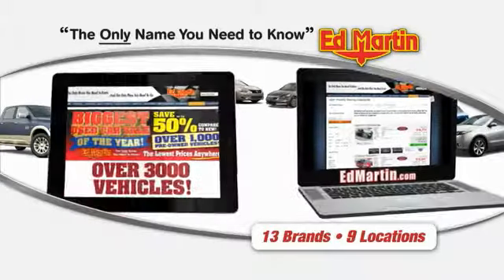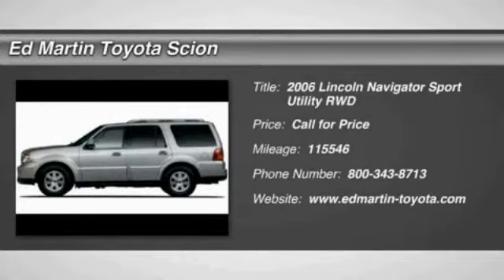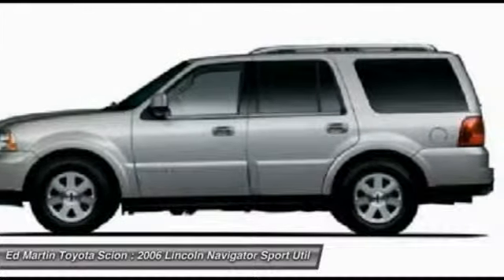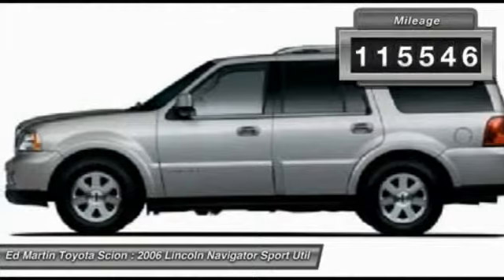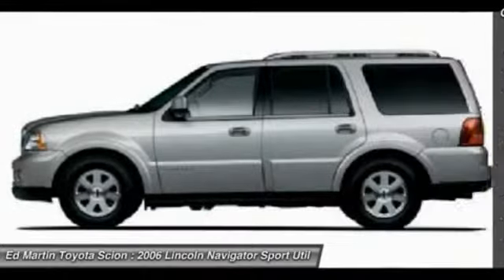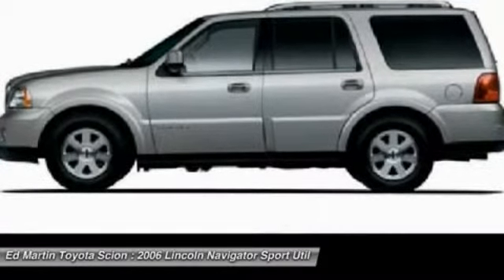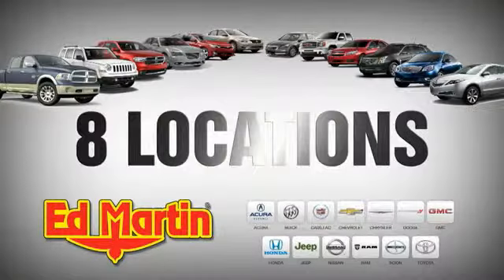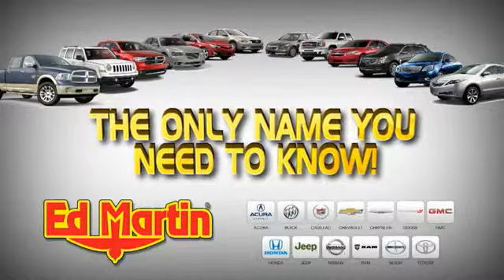2006 LINCOLN NAVIGATOR Anderson, IN 681288A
2006 LINCOLN NAVIGATOR Anderson, IN
Stock# 681288A

NAVIGATION! MOONROOF/SUNROOF! HEATED LEATHER INTERIOR!! Hurry in! Come to Ed Martin Toyota! How enticing is this outstanding 2006 Lincoln Navigator? This SUV will take you where you need to go every time...all you have to do is steer! J.D. Power and Associates gave the 2006 Lincoln Navigator 4 out of 5 Power Circles for Overall Performance and Design.